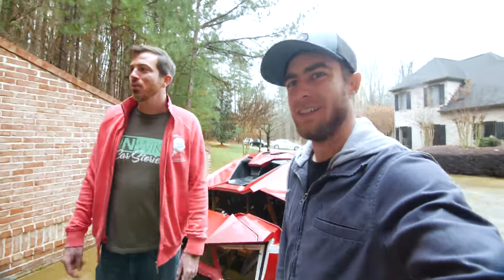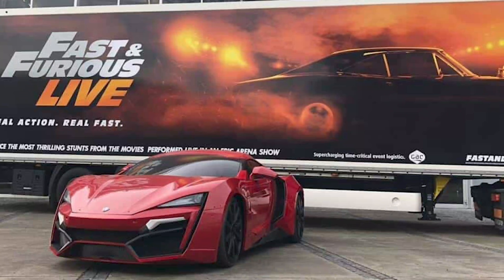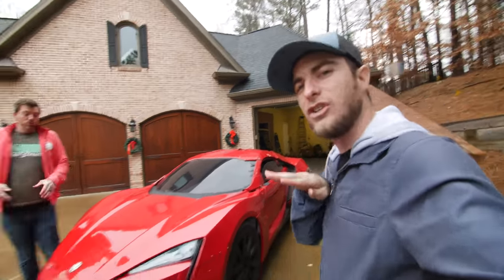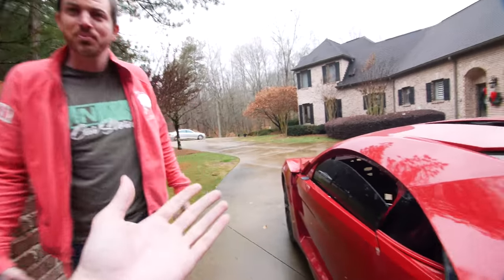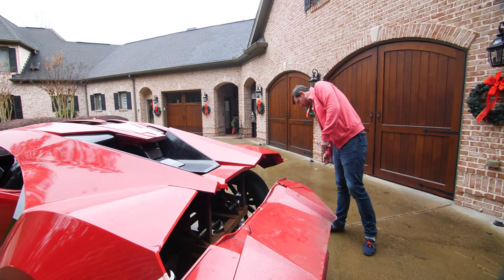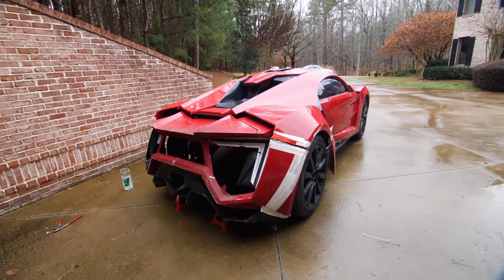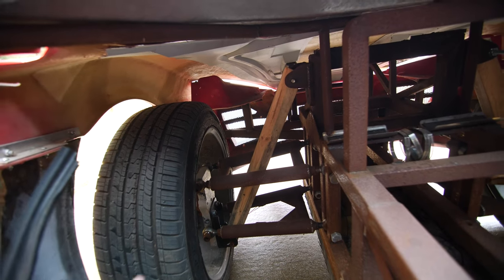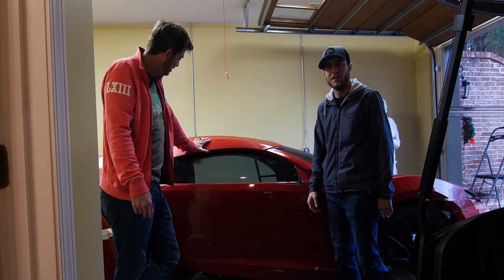The Fast and Furious Lykan is Awful in the Best Way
Ed Bolian always seems to find these incredible gems when it comes to car and supercar history. He stumbled upon one of the stunt vehicles for the live stadium flop called Fast and Furious Live that was going to tour the country when Fast and Furious 8 came out. However it ran into many issues, was considered dangerous, and interest was low. Due to Ed's passion for Lamborghini he wanted to find a bare block from a Lamborghini Gallardo and decorate his house with it. During his search he came across a Lykan Hypersport stunt prop from the Fast and Furious show and couldn't resist. So what is this thing like? Let's take a little tour.